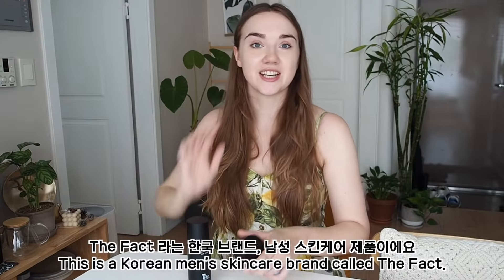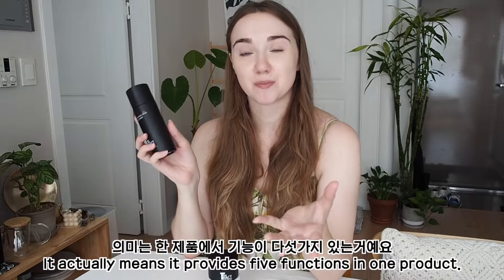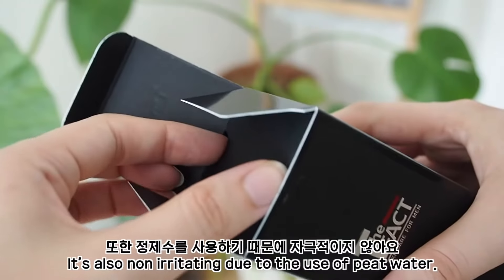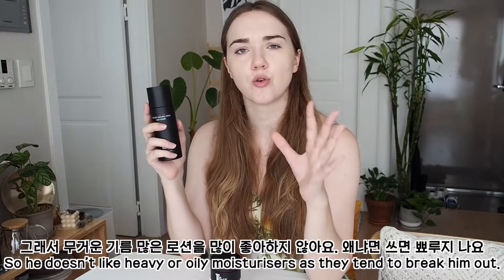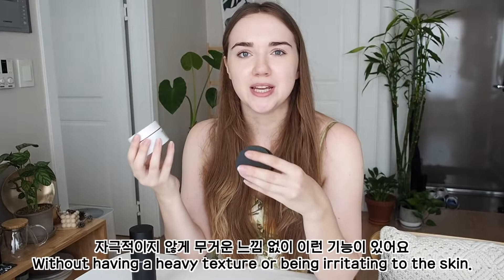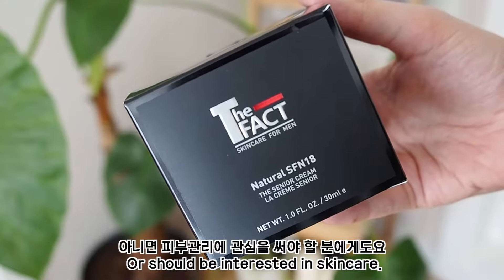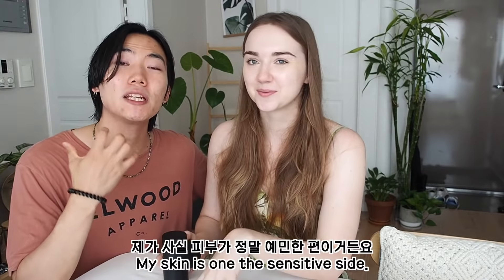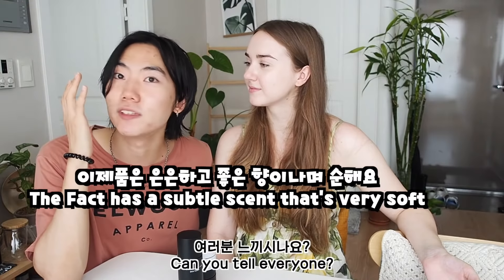tradeKorea-2021 Online Exhibition : The Fact Cream&Toner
Product Features:
1) Premium functional cream for men which has brightening, anti-wrinkle, moisturizing and skin balance effect.

2) The Fact Natural Creams brightens the skin, treat against wrinkles, and additionally help to maintain skin balance. Also, it makes the skin moisturized and elasticized with a smooth scent so that the skin can remain clear and fresh.

3) For the natural colorant, it uses Peat Water, Mica and Acasia Senegal Gum. Peat water is plant organic matter deposited and concentrated from plant organisms such as moss and reeds that grow in swamps over thousands of years.

4) A total premium functional cream for men, with 7 peptide ingredients and using 18 plant extracts, in addition to brightening and wrinkle improvement, it supports skin balance maintenance which will bring vitality to tired men’s skin.